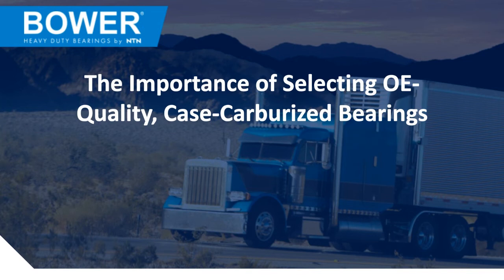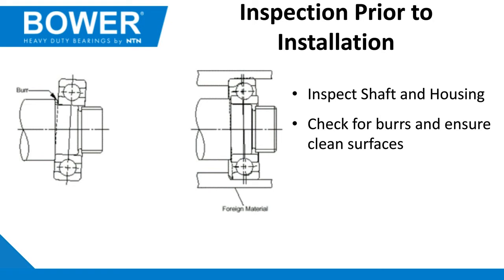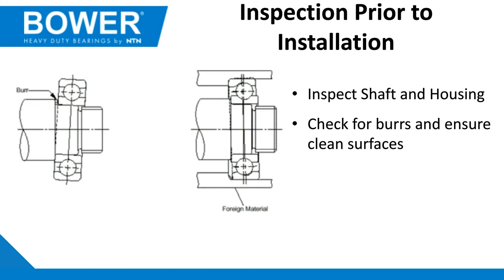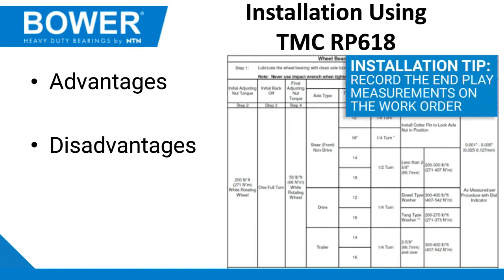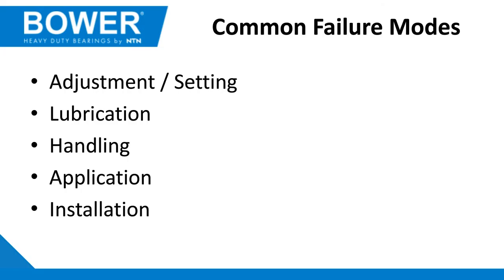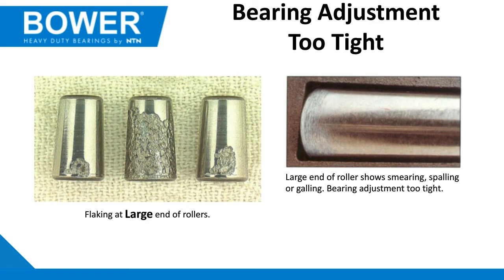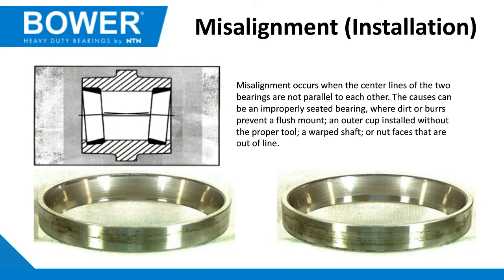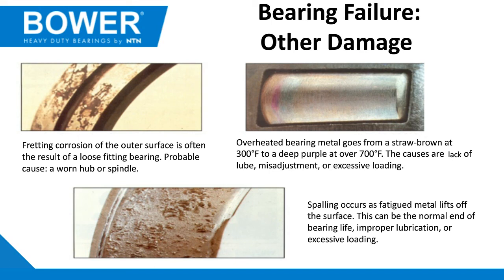Webinar: Heavy Duty Wheel Bearing Replacement: A Technician’s Journey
In this webinar, originally streamed live on 7/17/2020, we take a look at heavy duty wheel bearing replacement.

This webinar will take the Heavy Duty Fleet Manager/Technician on a journey through wheel bearing replacement. You’ll learn about sourcing and selecting OE-quality, wheel end replacement parts for your application, and what separates quality from economy parts, including a focus on case-carburization. The webinar will also focus on different methods of installing and adjusting wheel end bearings, including the advantages and disadvantages of traditional installation vs wheel end spacer installation. Finally, the presenter will focus on common bearing failure modes, and explain the causes of common failures and how to get the most life out of your fleet’s wheel end bearings.

Covered in this Webinar:
• Finding the correct bearings for wheel end applications
• Importance of selecting OE-quality bearings
• Installing and adjusting wheel end bearings
• Wheel bearing failure modes and causes
• Optimizing the life of wheel bearings

Webinar Presented by:
• Divjot Singh, Applications Engineer - NTN Bearing Corporation of America
• Jason Morgan, Editor - Fleet Equipment